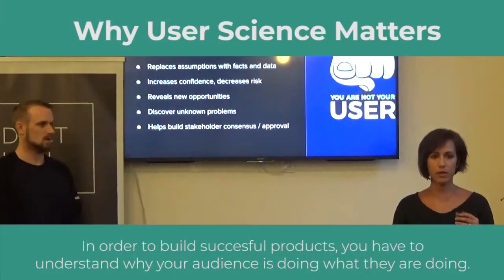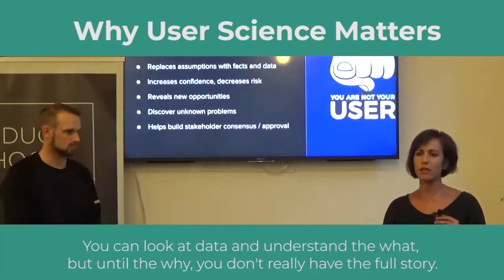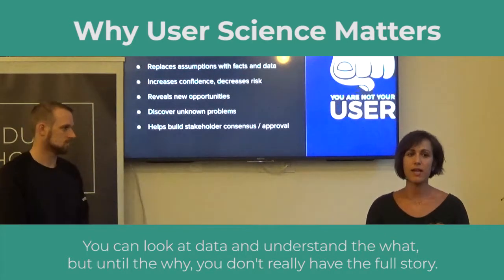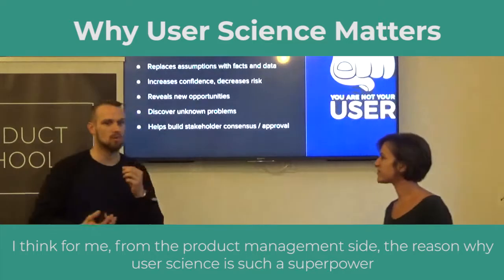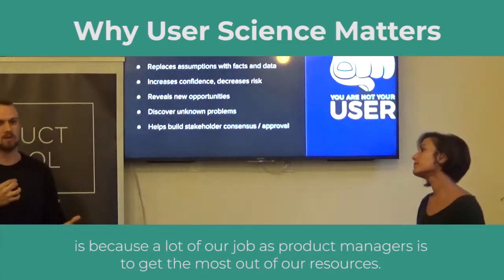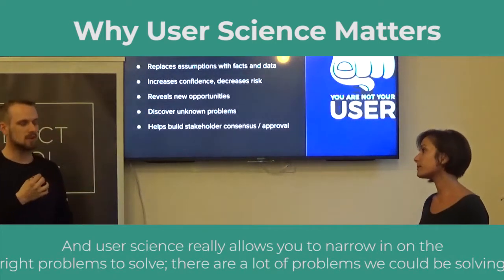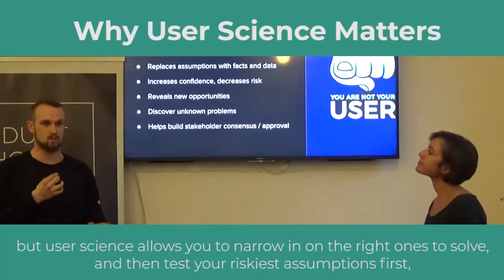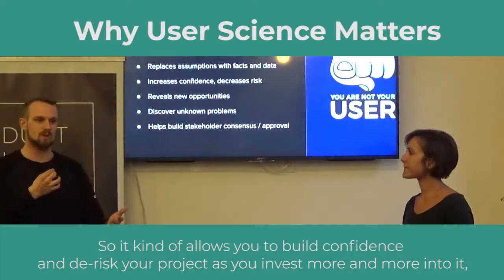Sneak Peek: Why User Science Matters by XO Group Product Manager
Short video about why user science matters.

Our classes are part-time, designed to fit into your work schedule, and the campuses are located in 14 cities worldwide, including Silicon Valley, New York, Los Angeles and London.

In addition to classes, each of our campuses host weekly events with top industry professionals about Product Management, Data, Coding and Blockchain.